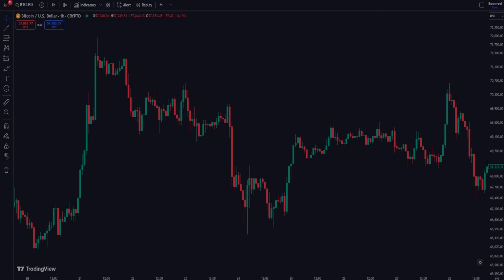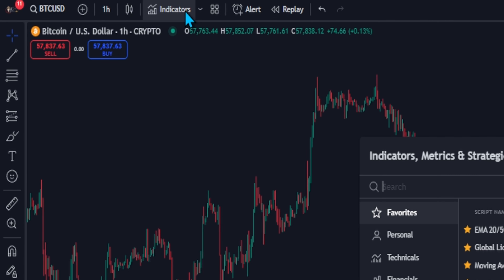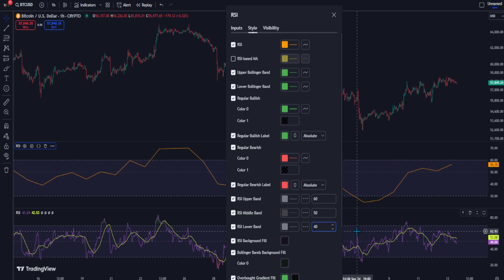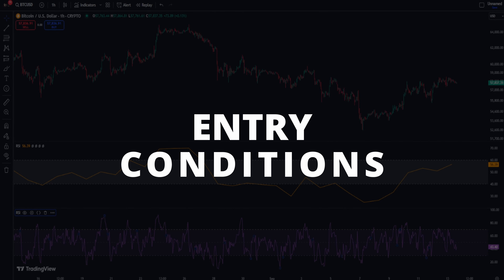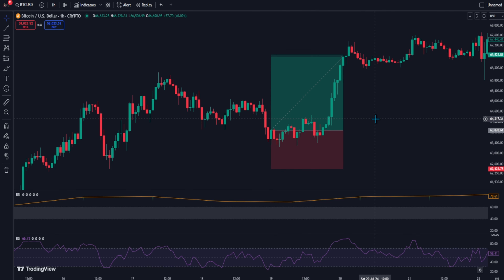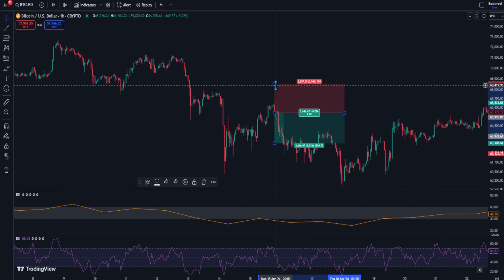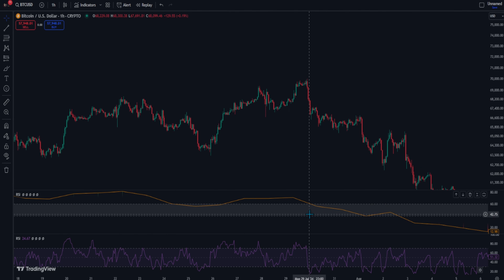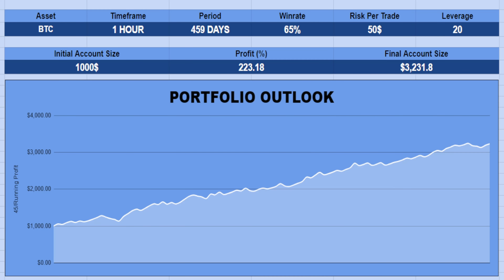This Double RSI Trading Strategy Gave me 223% PROFIT!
In this video we cover a double RSI (Relative Strength Index) indicator strategy that has gained me 223% over the past year.